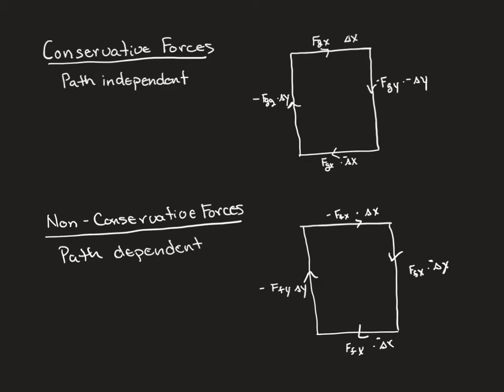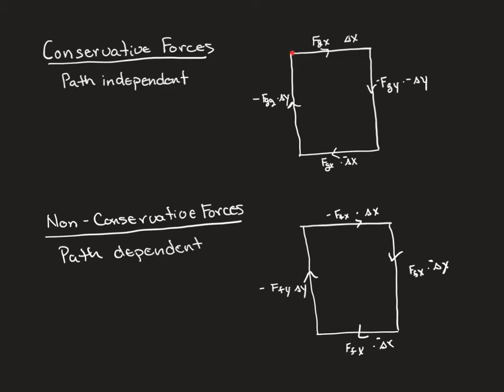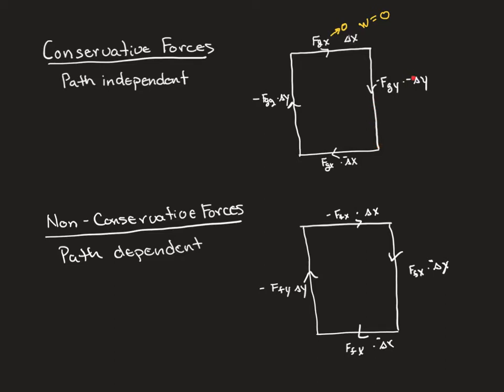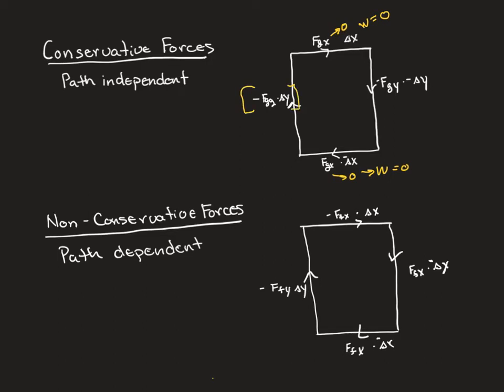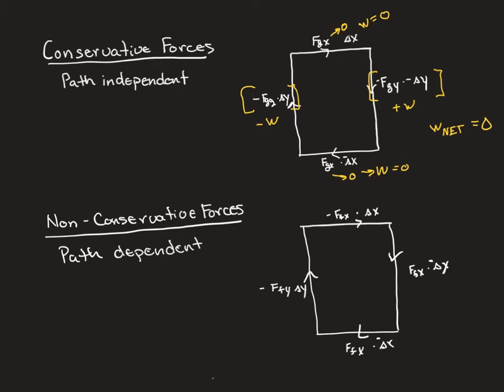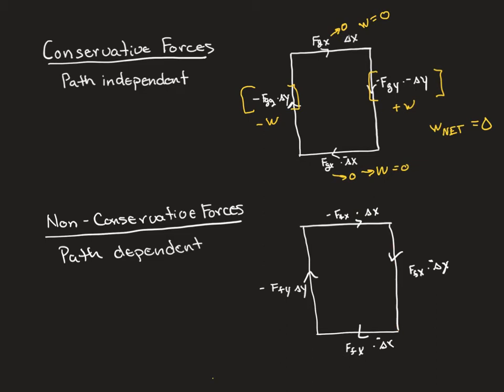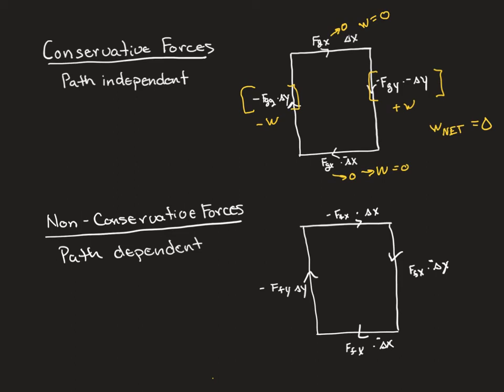Cons vs Non-Cons Forces